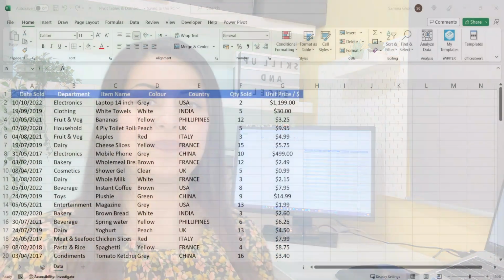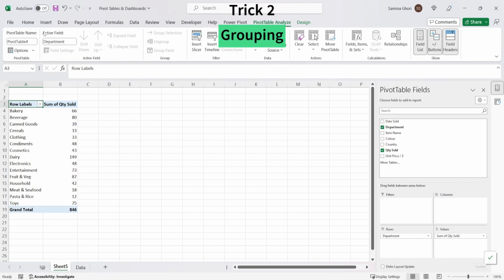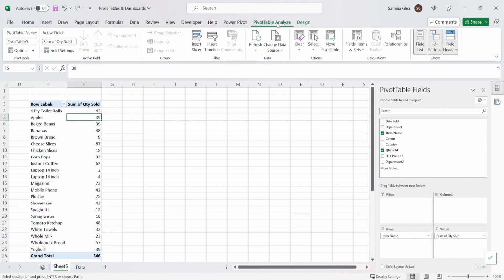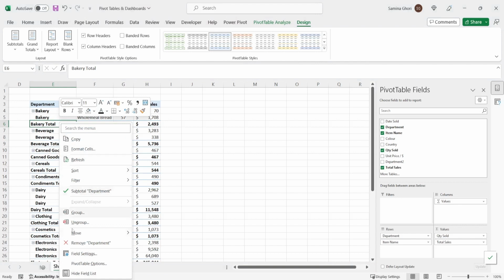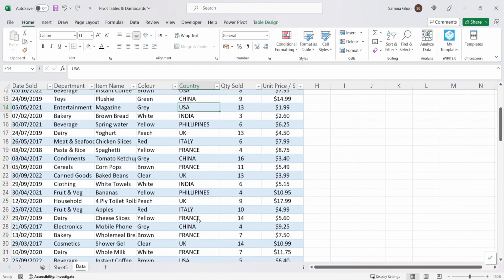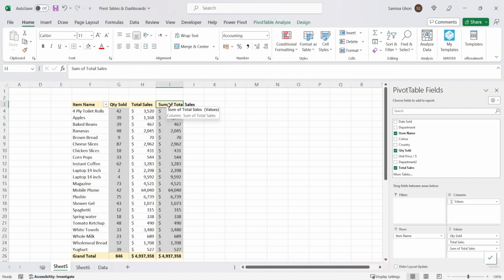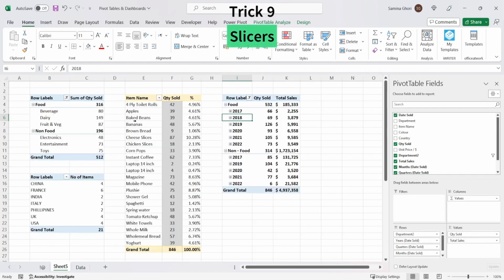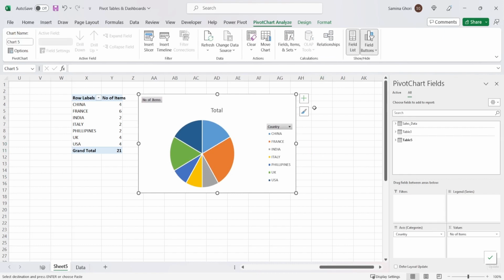Best Pivot Table Hacks to Super Charge your Excel Data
In this comprehensive Excel Pivot Tables tutorial, we cover a range of essential techniques to supercharge your data analysis and visualization skills.
We begin by outlining the rules to follow, ensuring accurate results. Next, we guide you through adding a Pivot Table, enabling you to organize and summarize your data efficiently. Grouping categories or types allows you to aggregate and analyze data based on specific criteria. Calculated Fields come next, empowering you to perform complex calculations within your Pivot Table.
Cleaning field names ensures consistency and clarity in your analysis. Table formatting techniques help make your Pivot Table visually appealing and easy to understand. Top N filtering allows you to focus on the most significant data points. We also explore the distinct or unique count feature, providing insights into unique values in your data.
Percentage of totals and growth calculations help track performance and identify trends. Slicers make data selection effortless, and we conclude with Pivot Charts, which allow you to visualize your data in dashboards. By the end of this video, you'll have a solid foundation in Pivot Tables and be equipped to tackle advanced data analysis tasks with confidence.

Follow the Time Stamps below:

➡️ 00:39 Rules to Follow
➡️ 01:42 How to Add a Pivot table
➡️ 02:51 Grouping Categories or types
➡️ 04:35 Calculated Fields
➡️ 06:08 Cleaning Field Names
➡️ 07:03 Table Formatting
➡️ 08:10 Top N Items - Filtering
➡️ 08:55 Distinct or Unique Count
➡️ 11:01 % of Totals/Growth of previous periods
➡️ 14:15 Slicers to Easily select data
➡️ 16:10 Pivot Charts in Dashboards